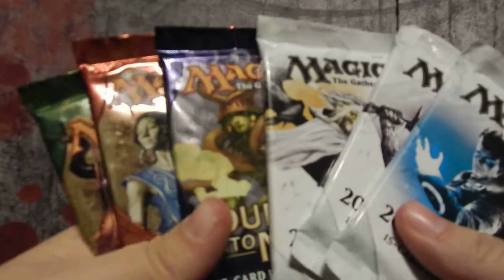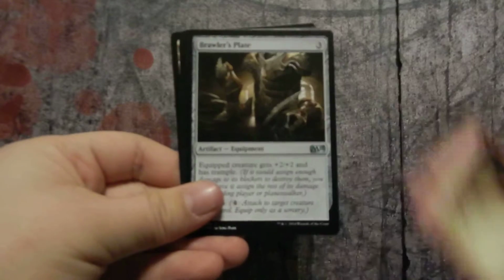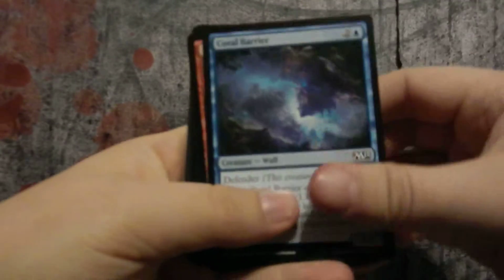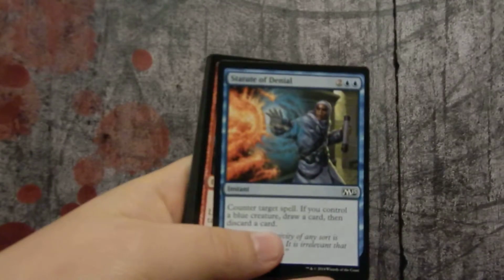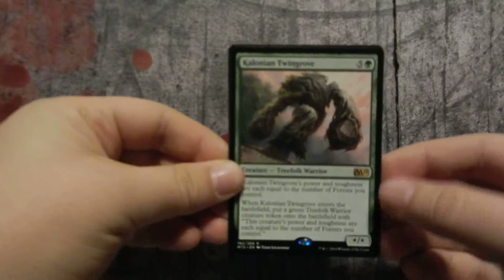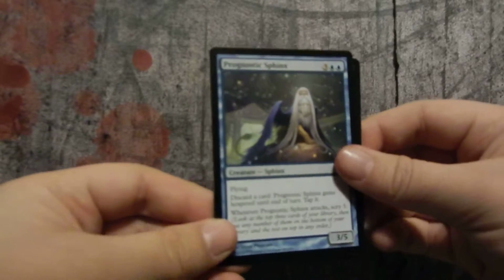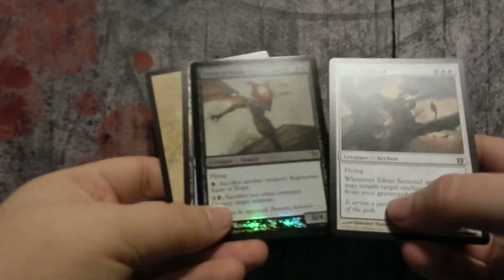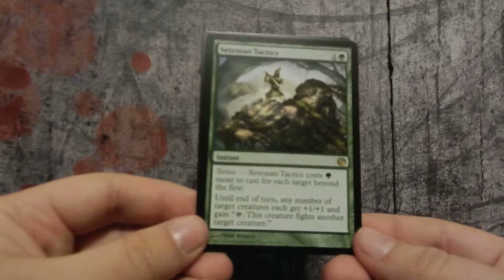Magic the Gathering Booster Pack Opening #2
Opening a pack from each set in the Theros block and two M15.